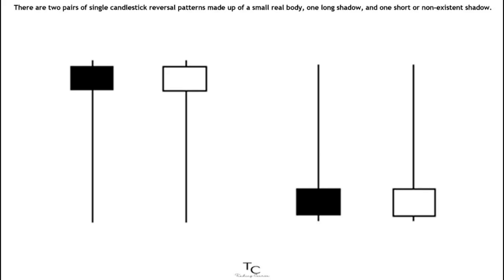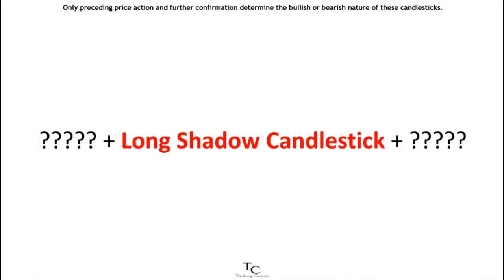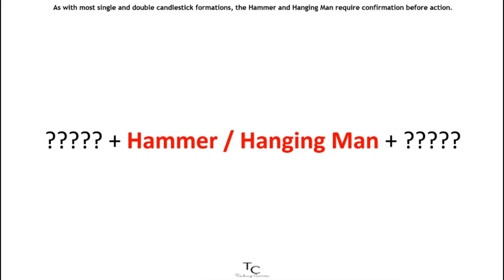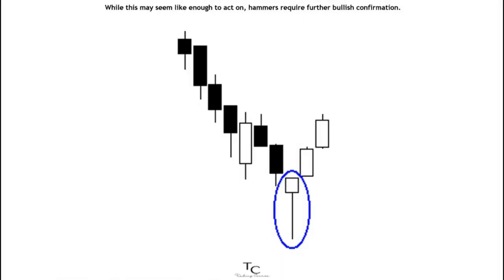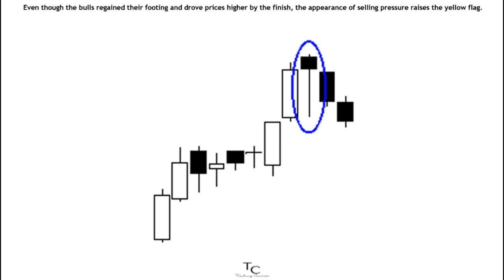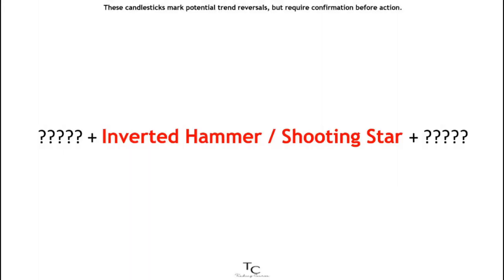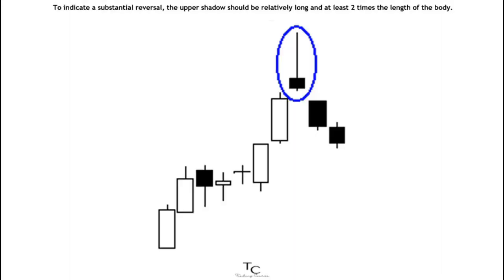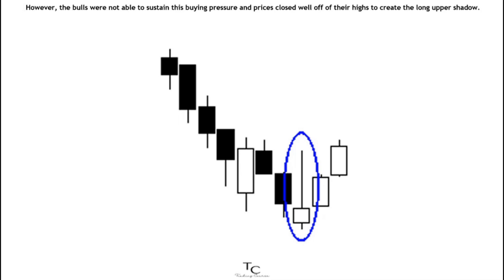Long Shadow Candlestick Reversals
There are two pairs of single candlestick reversal patterns made up of a small real body, one long shadow, and one short or non-existent shadow.

Generally, the long shadow should be at least twice the length of the real body, which can be either black or white.

The location of the long shadow and preceding price action determine the classification.